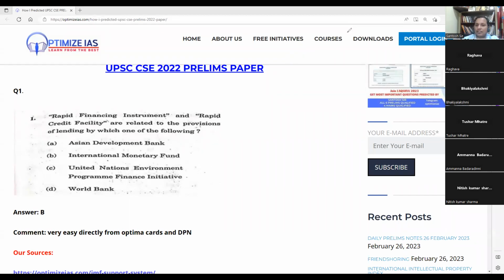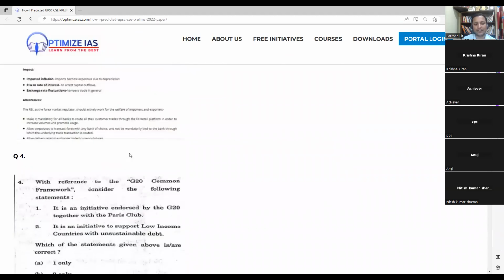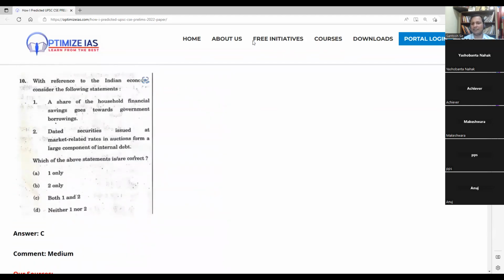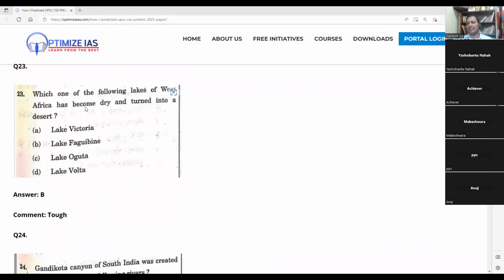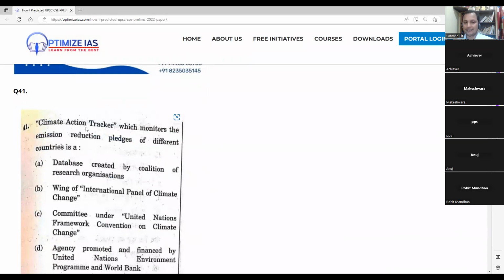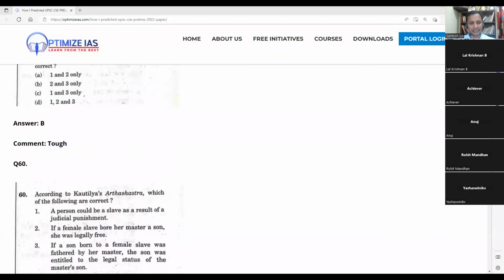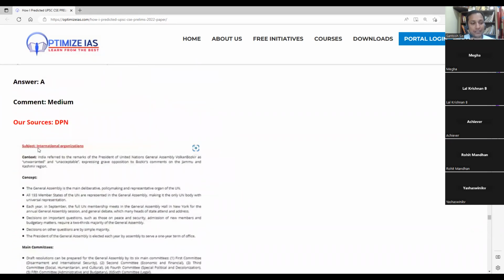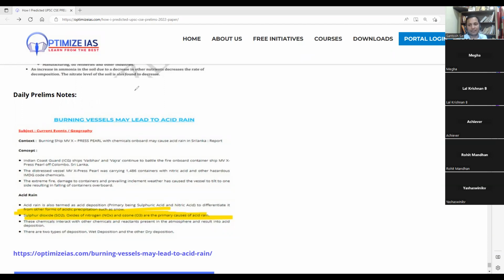How I predicted Prelims 2022